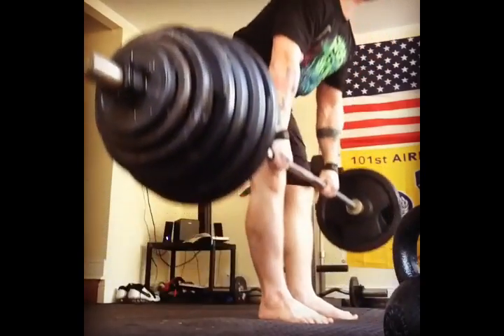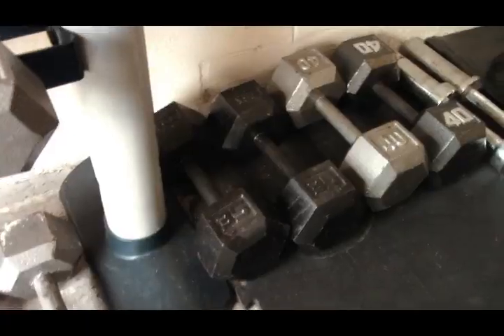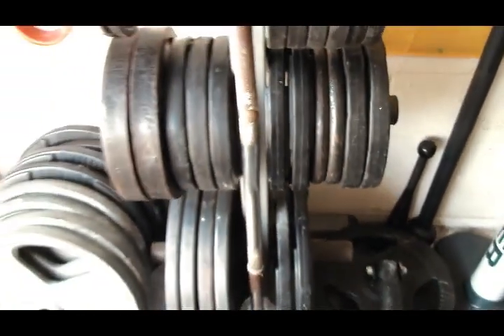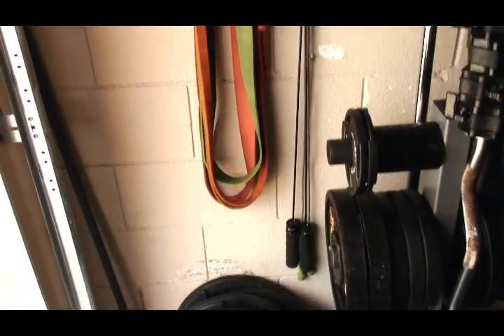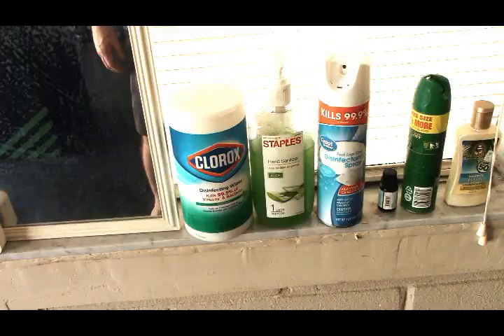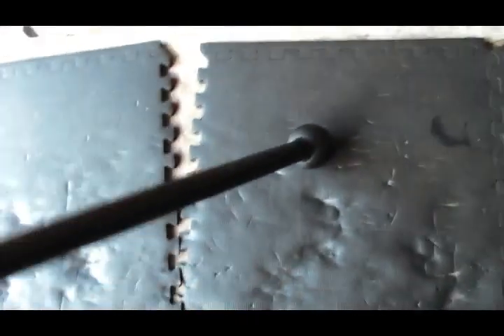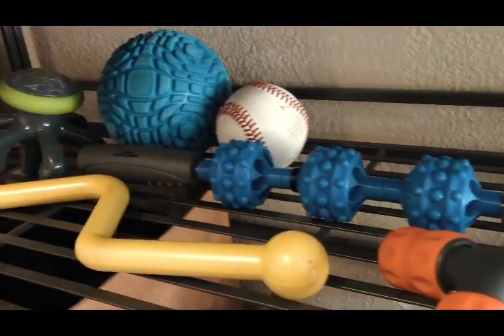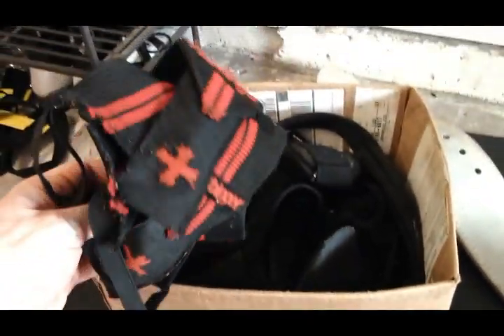GARAGE GYM TOUR!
Welcome to my personal training studio! In this video, we go on a tour through my home garage gym and talk about the business progression I went through over the past few years. We're talking all about essential equipment for strength training as well as what you'll need as a personal trainer.

00:00 Intro
00:17 Leaving Storefront Gyms and the Need to Create My Own
02:04 Garage Gym Reveal
02:31 Kettlebells
02:50 Dumbbells
03:51 Barbells
04:08 Trap Bar
04:52 Plates and Bumper Plates
06:10 Tiling My Home Gym
06:45 Resistance Bands
07:29 Titan Strongman Log
07:53 Sled
08:00 Plyo Box
08:39 Industrial (Outdoor) Fans
08:52 My Shoddy Mirror Set Up
09:21 Crash Pads for Log Cleans
09:33 My Power Rack
10:34 Club and Mace
10:55 Foam Rollers, Grippers, Chalk, WD40/Rag, Fat Gripz, Sparring Gear, Mitts, etc
12:53 Weightlifting/Powerlifting Belts
13:05 Agility Ladder, Slam Balls, Nike Romeleos
14:09 Compression Gear, Wrist Wraps, Lifting Straps etc
14:22 Workout Logs